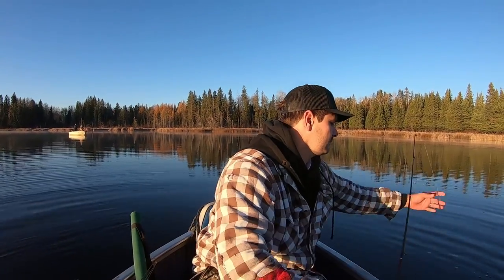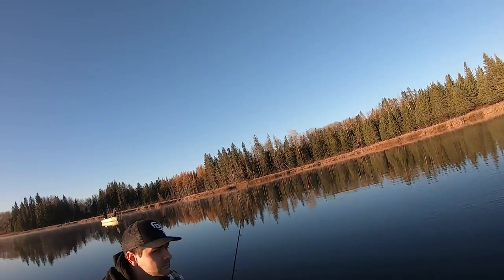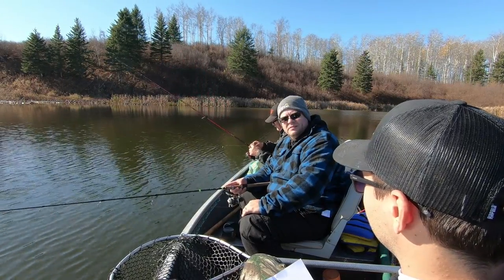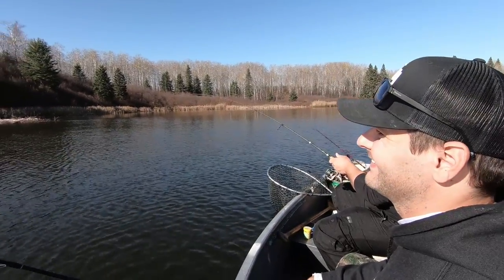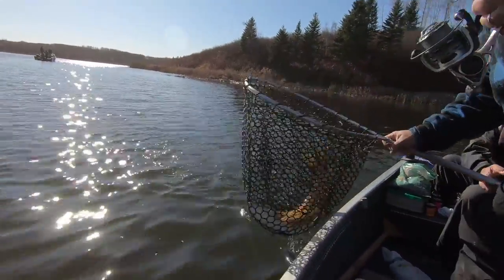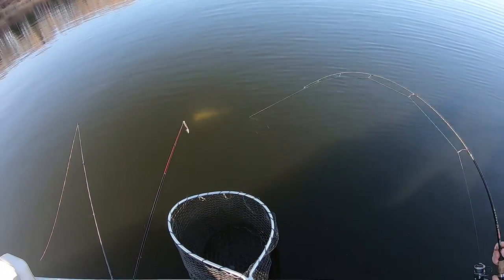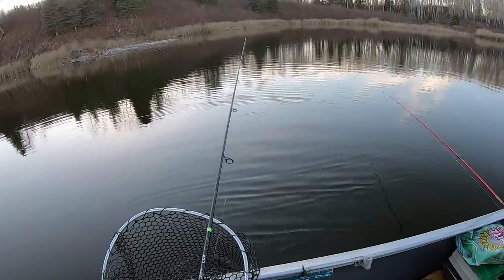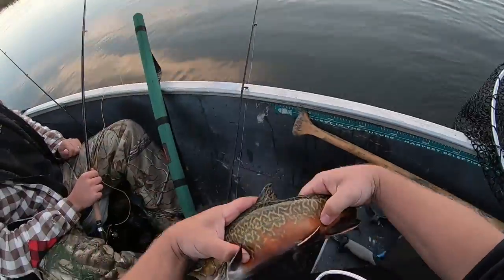Almost Provincial Record Tiger Trout @ Twin Lakes Manitoba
In this video, you will see Ryan, Cory's dad (Larry) and Cory fishing at Twin Lakes Manitoba in late fall for Tiger Trout.  We use a variety of methods to catch these colorful feisty hybrid trout.  This video has a little bit of everything in it.